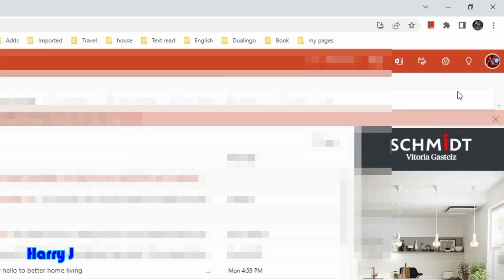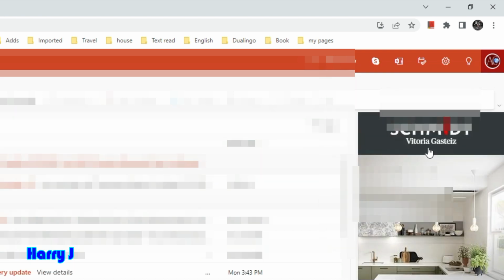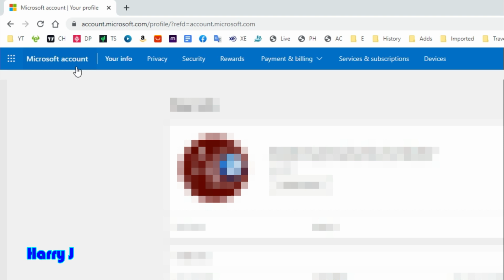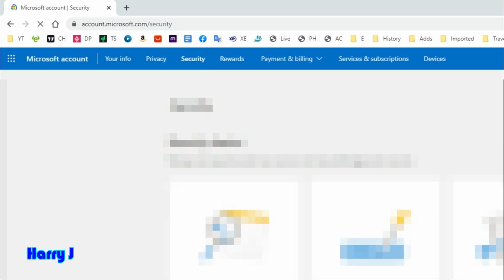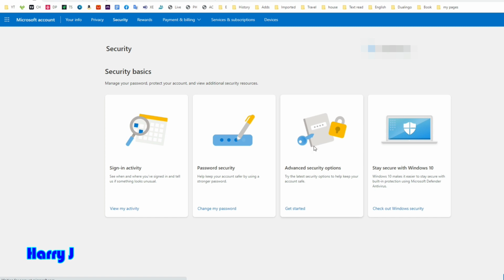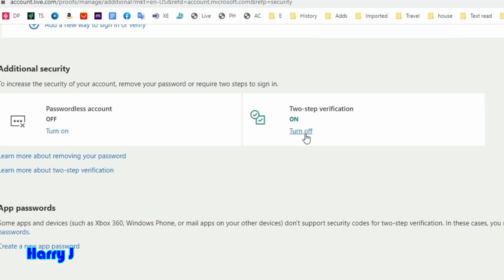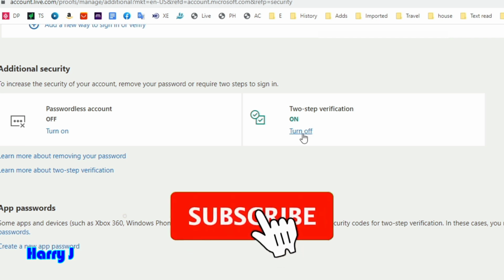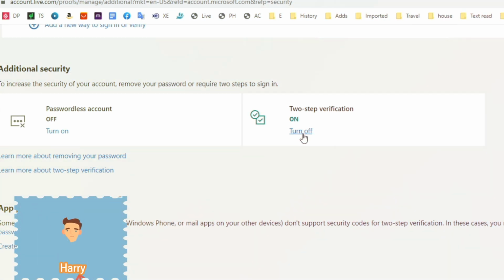How to use two step verification with your Microsoft Account, outlook, live, hotmail